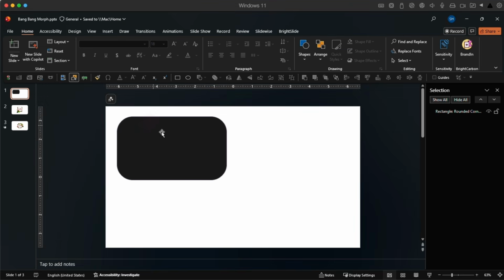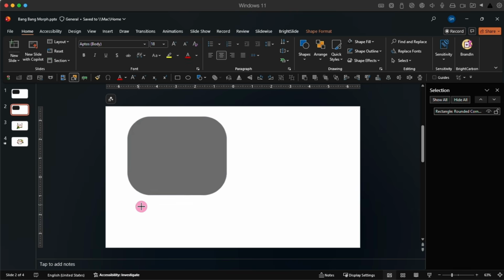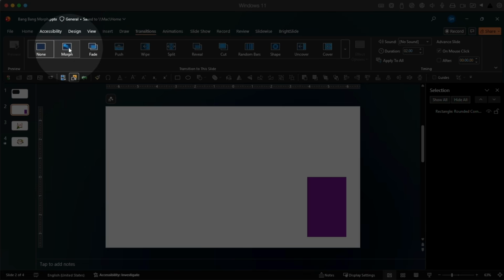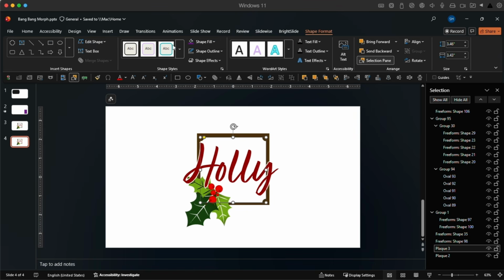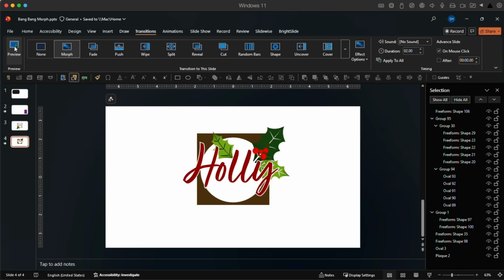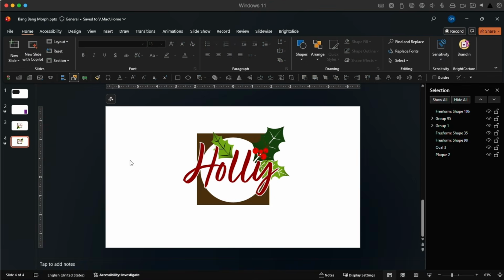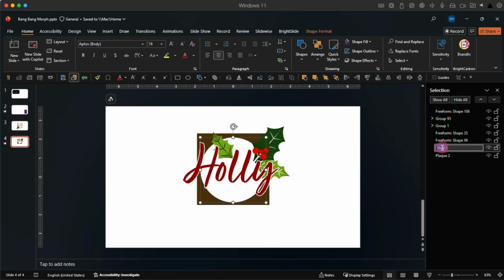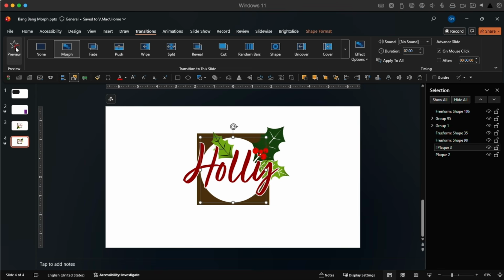PowerPoint: Using the Morph Transition (Video Tutorial)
In this PowerPoint how-to video, Stephy Hogan teaches you a cool pseudo-animation effect. The Morph transition changes shapes or text smoothly from one slide to the next. Stephy shows you how to set up the transition, plus how to handle it when things get a little weird.